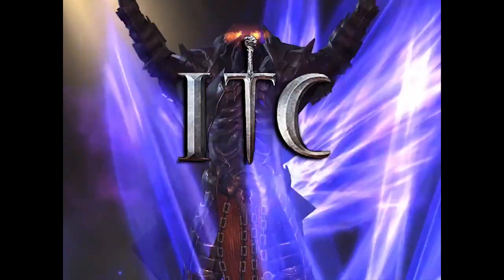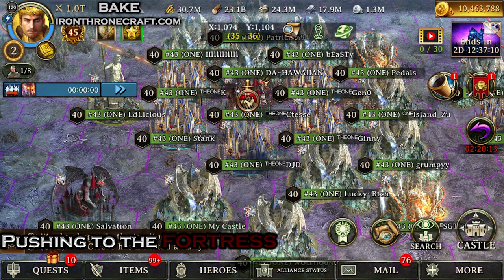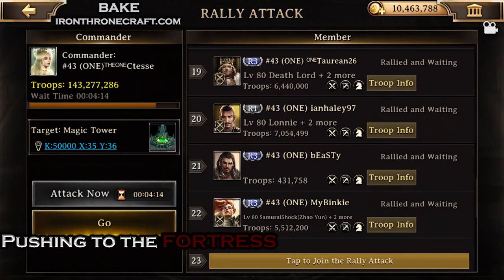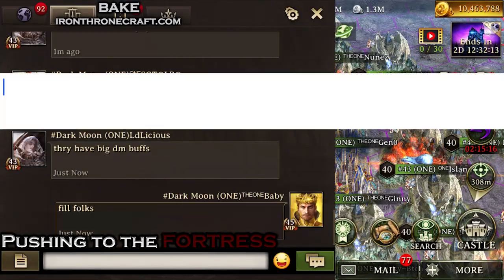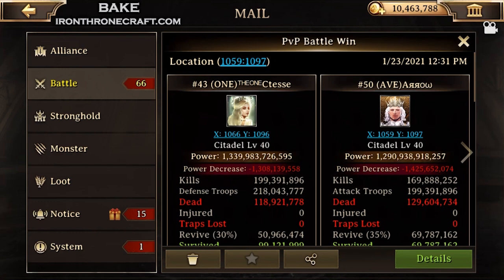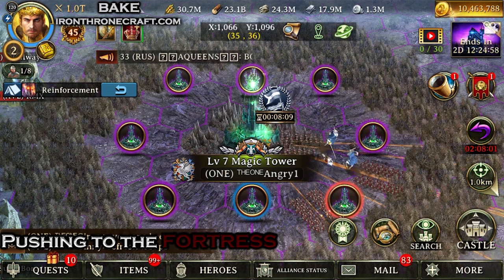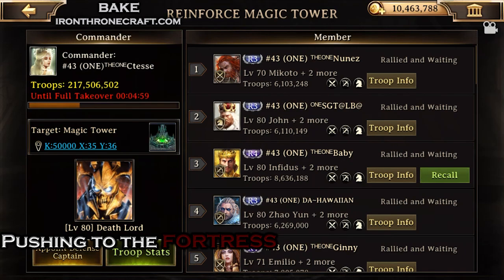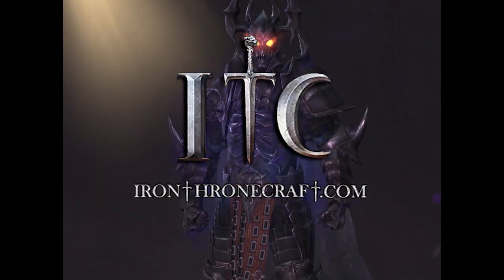Iron Throne - Dark Moon Fortress Push! Dark Moon Combat PART 1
Massive rallies clash in this video, as ONE team alliance pushes into the middle to assault the Imperishable Fortress against AVE.